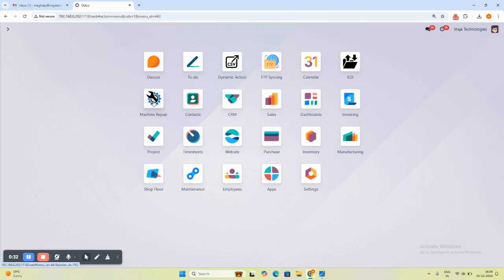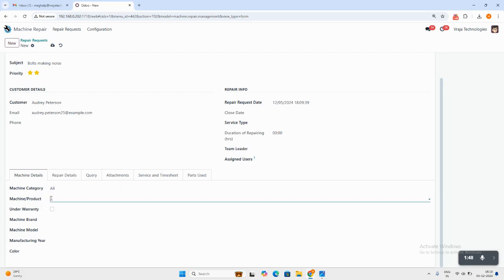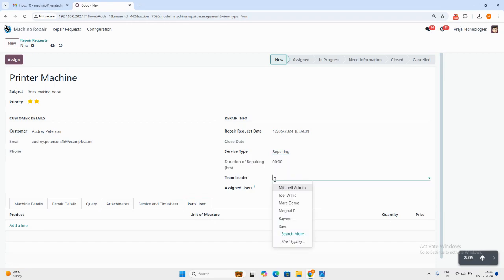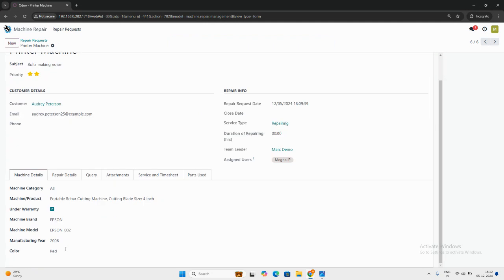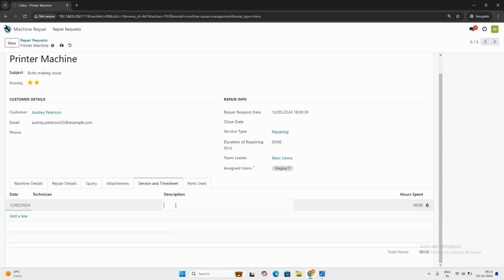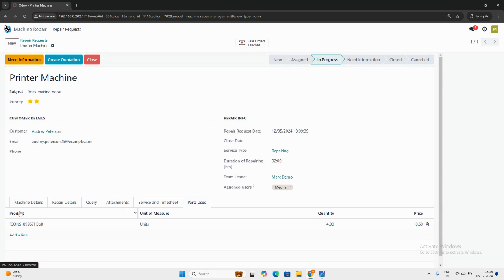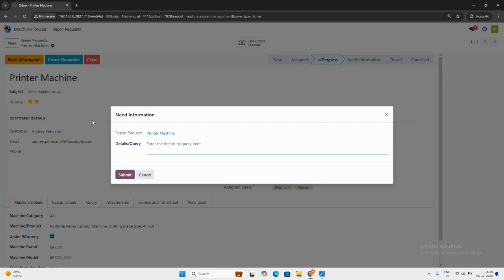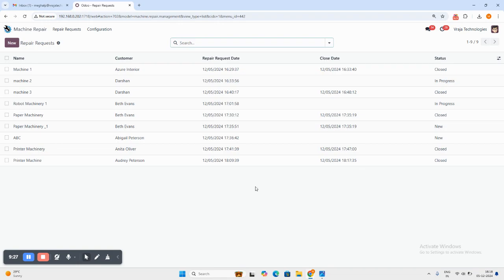Machine Repair App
🔍 Your repair business has no structured system for managing machine repair requests — and without proper assignment, tracking, and communication, tasks fall through the cracks and customers stay uninformed.
The Machine Repair Application module by Vraja Technologies fixes that. Create repair requests, assign to team members, track progress, handle queries, log time, and close tickets — all from one place in Odoo.

⚡ Structured repair requests. Team assignment with email alerts. Full progress tracking.

✅ 𝗞𝗘𝗬 𝗙𝗘𝗔𝗧𝗨𝗥𝗘𝗦
✔ Configure service types — add custom repair services from configuration
✔ Create repair requests — name, subject, priority, customer & machinery details
✔ Machinery info — product, warranty, brand, model, manufacturing & color
✔ Add details, queries & attachments to repair requests
✔ Service type, team leader & assignee selection per request
✔ Assign button — triggers email notification to assigned user instantly
✔ Assignee portal — sees only their assigned requests, not others
✔ Query system — assignee & assigner communicate via queries in real time
✔ Service timesheet — log work hours directly on the repair request
✔ Parts used — add products used with purchase or sales order creation
✔ Create quotation directly from repair request for parts & services
✔ Reassign to new users — previously assigned users excluded from dropdown
✔ Close & cancel — only manager can cancel; assignee can close completed tasks
✔ Resume option available to both manager & assignee
✔ Team leader notified by email when task is closed by assignee

💡 𝗪𝗛𝗢 𝗜𝗦 𝗧𝗛𝗜𝗦 𝗙𝗢𝗥?
✅ Repair businesses managing machine repair requests & team assignments
✅ Service teams needing structured task tracking & customer communication
✅ Odoo admins setting up repair workflow management for the first time
✅ Operations managers wanting full visibility into repair progress & timesheets

🔗 𝗠𝗢𝗥𝗘 𝗢𝗗𝗢𝗢 𝗪𝗘𝗕𝗦𝗜𝗧𝗘 & 𝗣𝗥𝗢𝗗𝗨𝗖𝗧 𝗔𝗣𝗣𝗦 𝗕𝗬 𝗩𝗥𝗔𝗝𝗔 𝗧𝗘𝗖𝗛𝗡𝗢𝗟𝗢𝗚𝗜𝗘𝗦